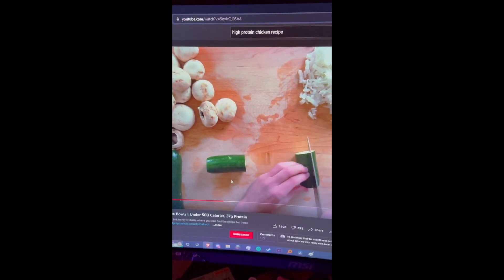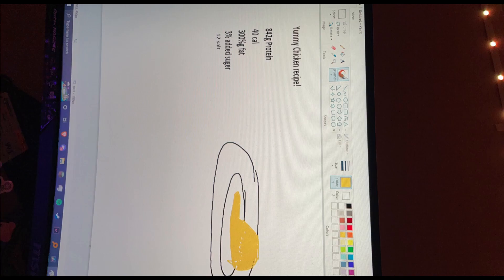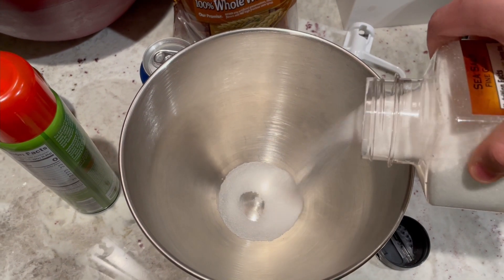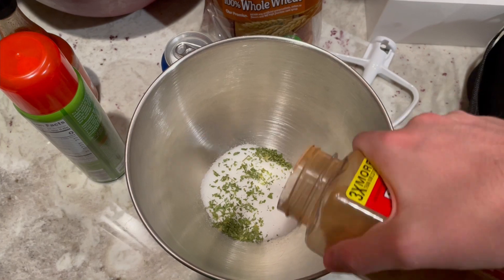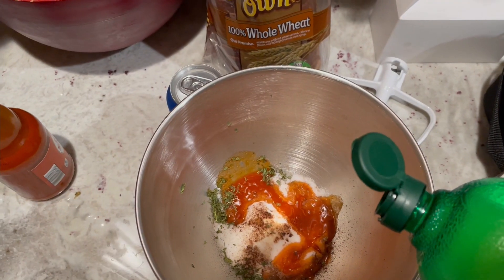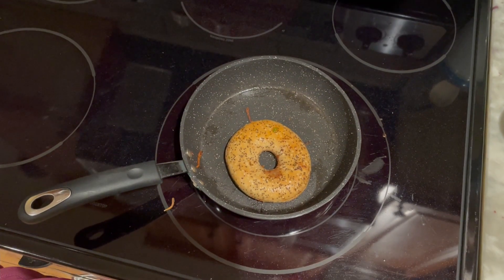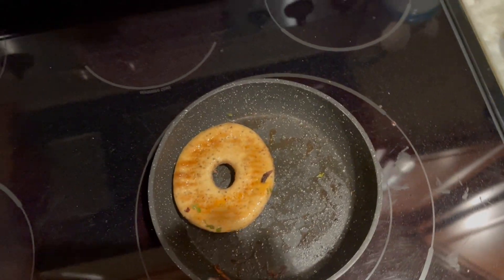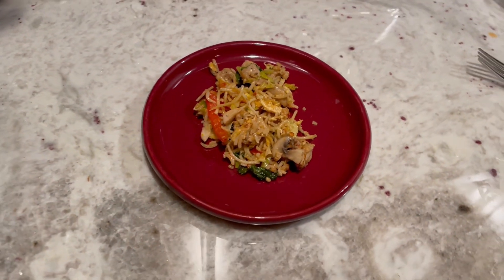Shane's High Protein low Calorie Chicken recipe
Get fit quick